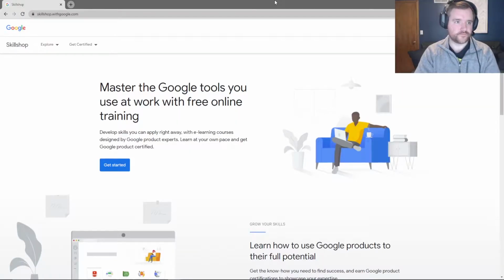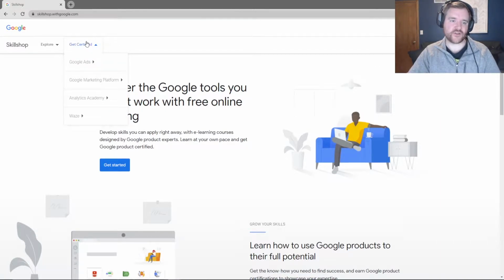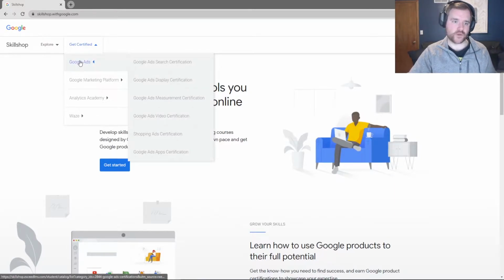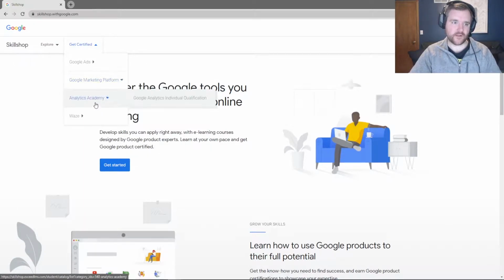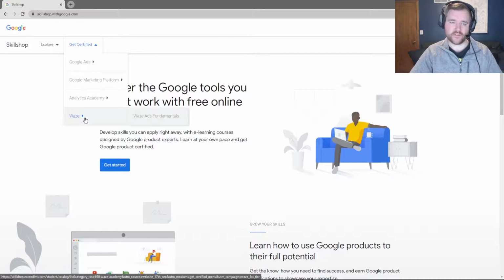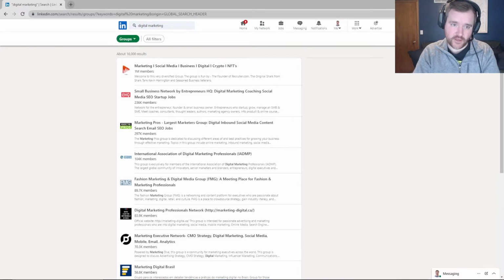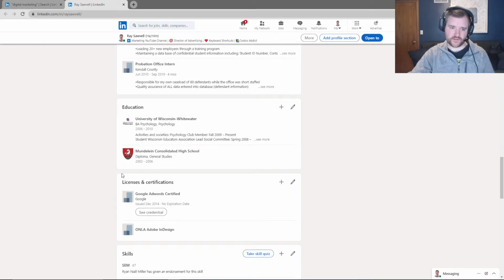How to Get Your Career Started in Digital Marketing and Land Your Dream Job in 2022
Getting your first entry-level digital marketing job can be a daunting task, especially if you don't have any prior professional experience.

In this video, I describe how you can land a digital marketing job with little to no experience. So you can get your career in digital marketing started!

People talking about how candidates with little experience are completely screwed in this competitive job market may be found on forums, news sites, and LinkedIn posts.

The fast-paced nature of the digital marketing industry is one of its best features. Every day, new startups, SaaS companies, and digital marketing agencies emerge, disrupting traditional career paths and changing the way we do business (and the need for advanced college degrees).

0:00 - How to Get a Job in Digital Marketing
0:50 - Digital Marketing Certifications
1:08 - Google Skillshop Free Certifications
2:37 - Hubspot Academy Free Certification
4:10 - Free Online Marketing Courses
4:56 - How to Learn Digital Marketing on YouTube
6:27 - How to Use Upwork to Get Experience
7:50 - Digital Marketing LinkedIn Groups
9:11 - Updating Your LinkedIn Profile & Resume
10:19 - Outro, Please Subscribe!